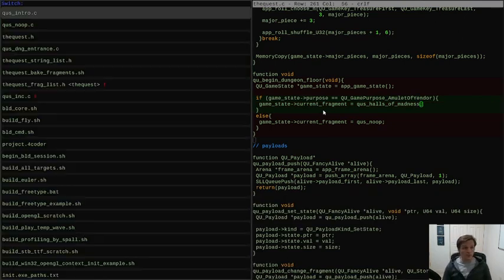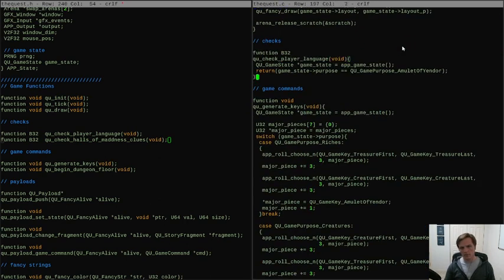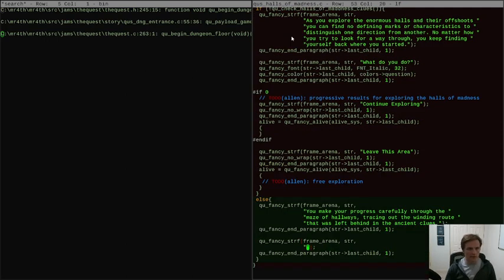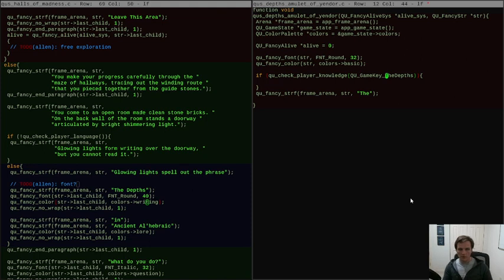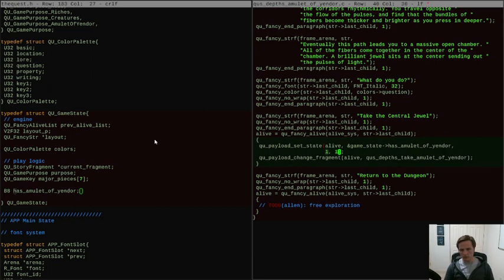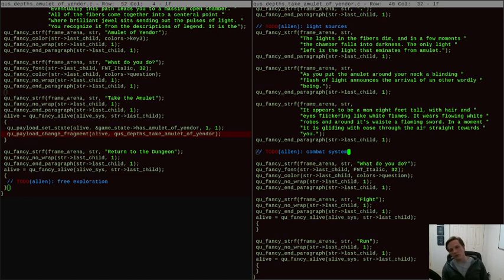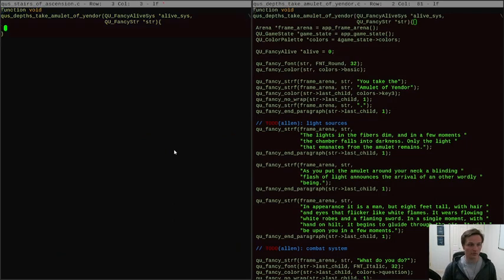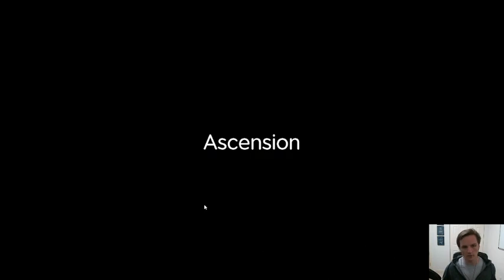(03.05.2024) Story RogueLike Game Jam (Day 2) [Part 3]